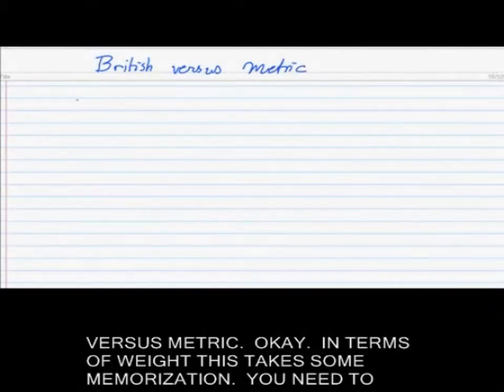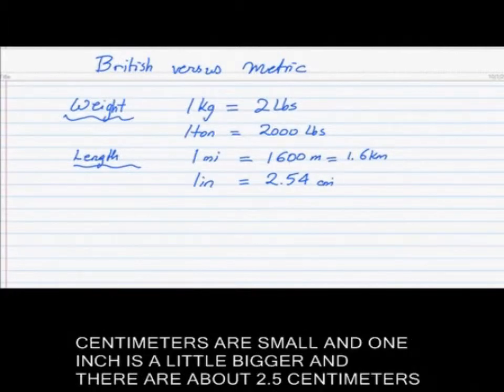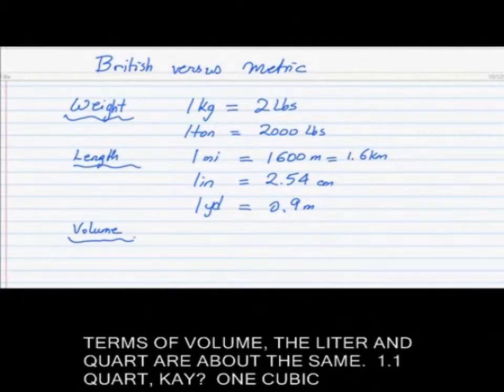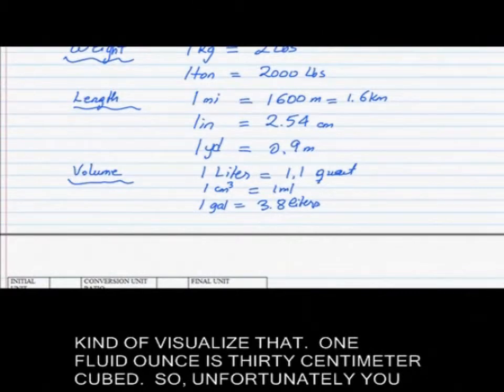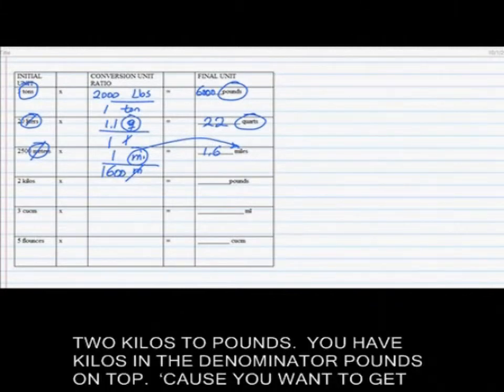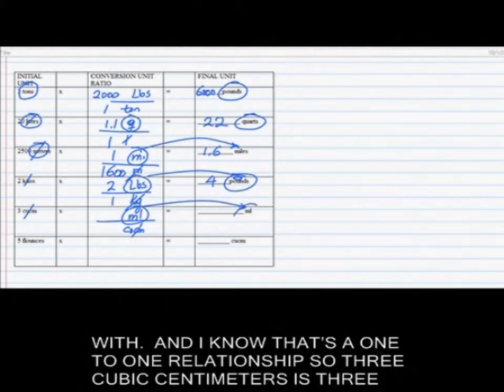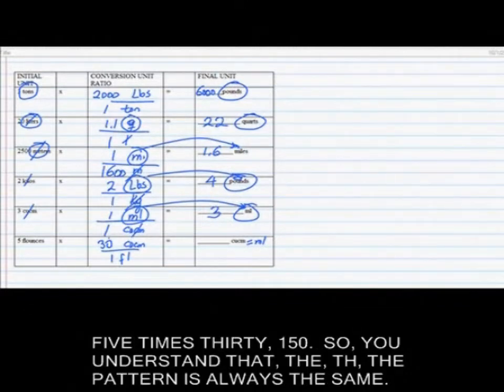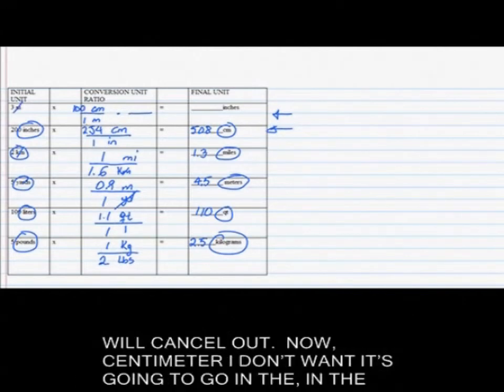AT H 4 Measmnt Geo Conversions between Metric and British Measures